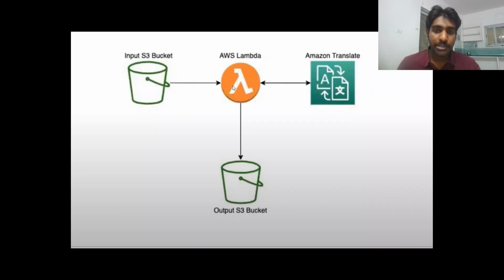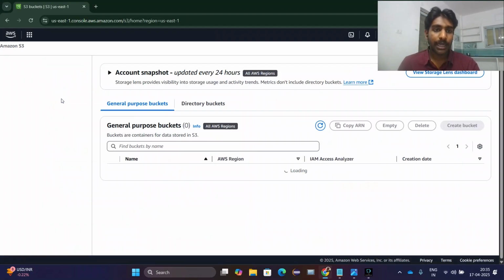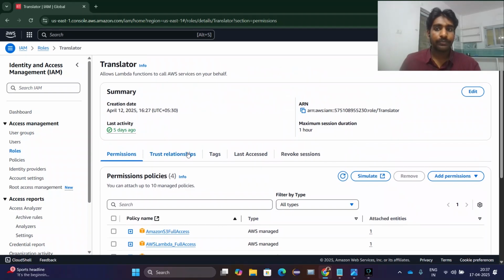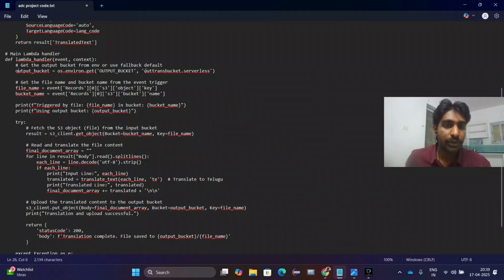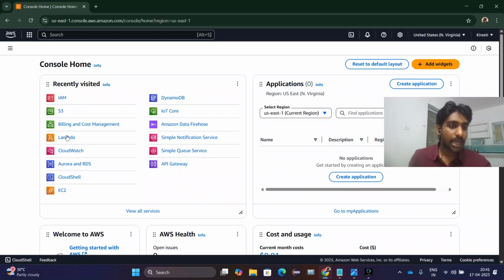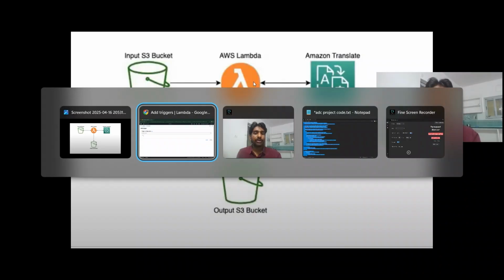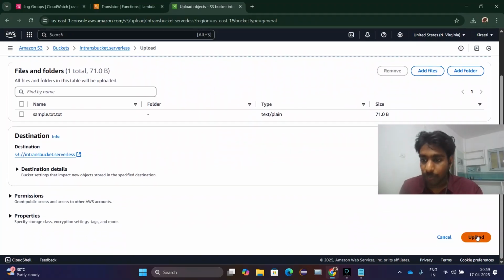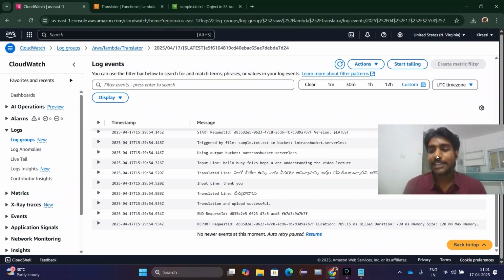Text translation using AWS Translator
outputbucket: outtransbucket.serverless
inputbucket: intransbucket.serverless

import json
import boto3
import os

# Initialize the S3 and Translate clients
s3_client = boto3.client('s3')
translate = boto3.client('translate')

# Function to translate text using AWS Translate
def translate_text(text, lang_code):
    result = translate.translate_text(
        Text=text,
        SourceLanguageCode='auto',
        TargetLanguageCode=lang_code
    return result['TranslatedText']

# Main Lambda handler
def lambda_handler(event, context):
    # Get the output bucket from env or use fallback default
    output_bucket = os.environ.get('OUTPUT_BUCKET', 'outtransbucket.serverless')

    # Get the file name and bucket name from the event trigger
    file_name = event['Records'][0]['s3']['object']['key']
    bucket_name = event['Records'][0]['s3']['bucket']['name']

    print(f"Triggered by file: {file_name} in bucket: {bucket_name}")
    print(f"Using output bucket: {output_bucket}")

    try:
        # Fetch the S3 object (file) from the input bucket
        result = s3_client.get_object(Bucket=bucket_name, Key=file_name)

        # Read and translate the file content
        final_document_array = ""
        for line in result["Body"].read().splitlines():
            each_line = line.decode('utf-8').strip()
            if each_line:
                print("Input Line:", each_line)
                translated = translate_text(each_line, 'te')  # Translate to Telugu
                print("Translated Line:", translated)
                final_document_array += translated + '\n\n'

        # Upload the translated content to the output bucket
        s3_client.put_object(Body=final_document_array, Bucket=output_bucket, Key=file_name)
        print("Translation and upload successful.")

        return {
            'statusCode': 200,
            'body': f'Translation complete. File saved to {output_bucket}/{file_name}'

    except Exception as e:
        print("Error occurred:", str(e))
        return {
            'statusCode': 500,
            'body': f'Error processing file: {str(e)}'